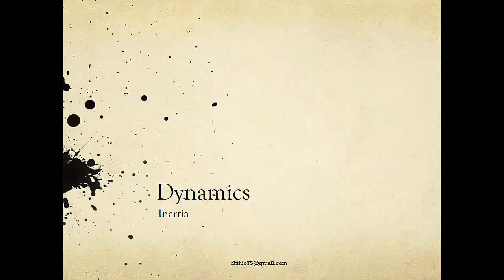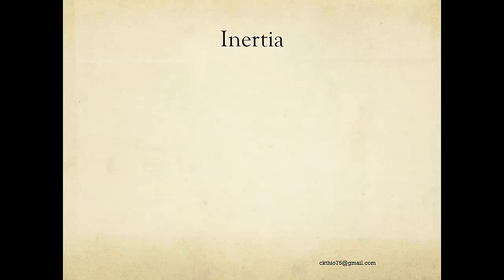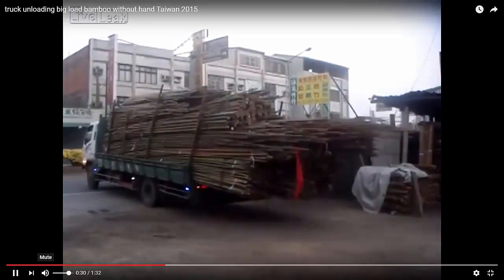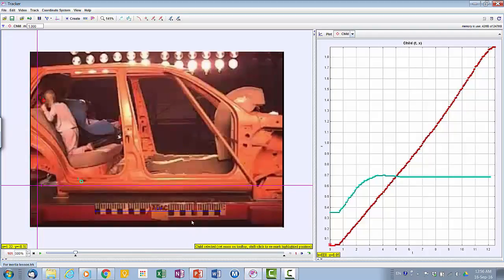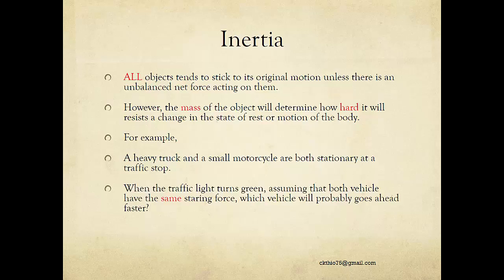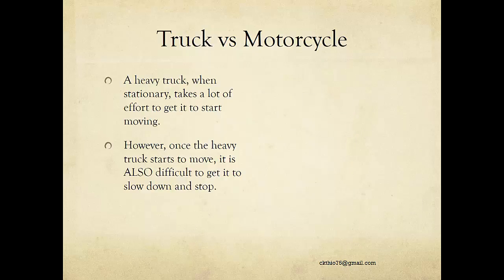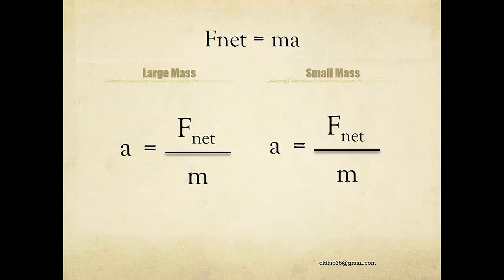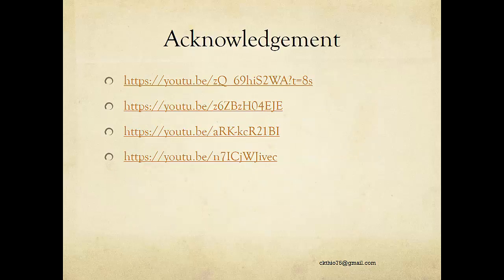What is Inertia and why is it important to wear your seat belt in a car?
Learner's Outcome

1.state that the mass of a body resists a change in the state of rest or motion of the body (inertia)